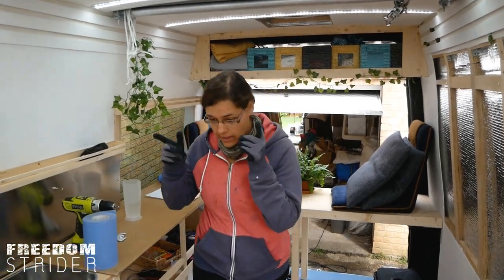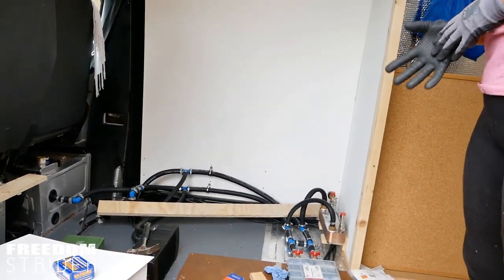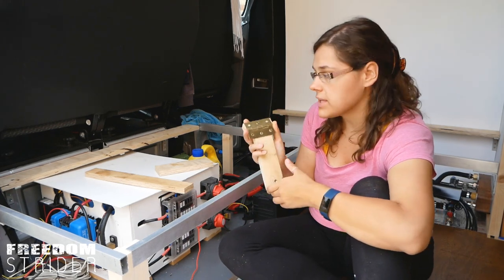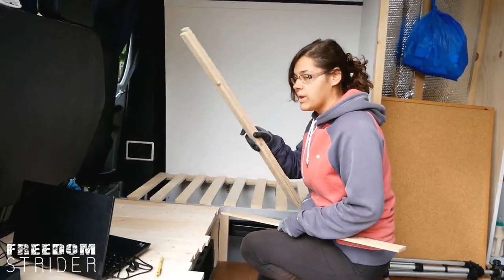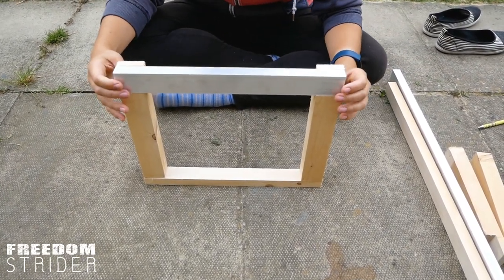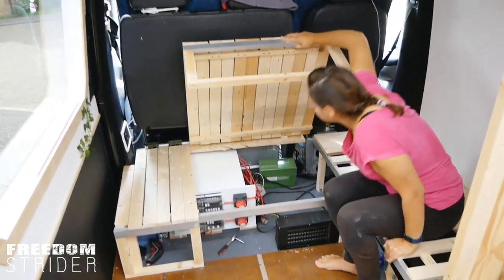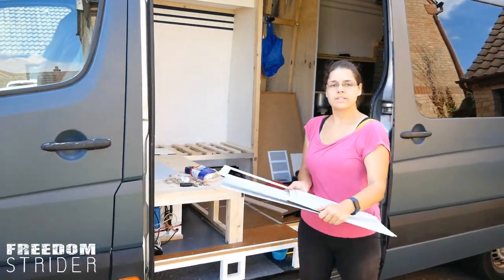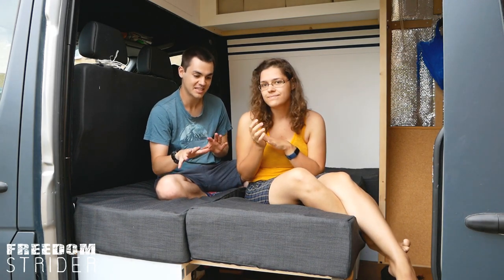EPIC Pullout Van Couch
We built a DIY custom pullout couch that turns into a double bed with the benefit of storage underneath for all our utilities in our van conversion! Being limited by space, and needing the couch bed to be able to pull out, lift up completely and be low enough to fit under our double swivel seat was a big challenge in the design department, but we built something epic in the end.

--- UK Links ---
➤ Our Toolkit

➤ Ryobi Drill
➤ Mini Power Screwdriver
➤ Mitre Saw

--- USA Links ---
➤ Our Toolkit

➤ Ryobi Drill
➤ Mini Power Screwdriver
➤ Mitre Saw